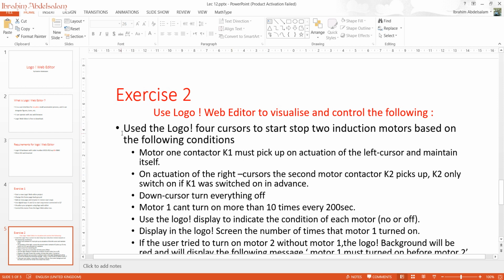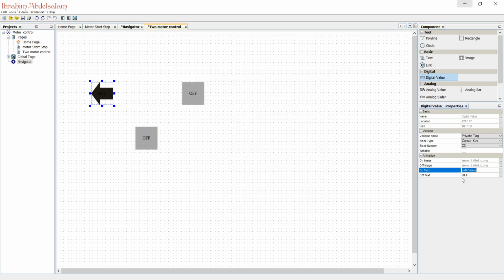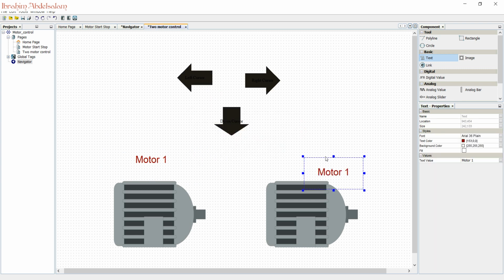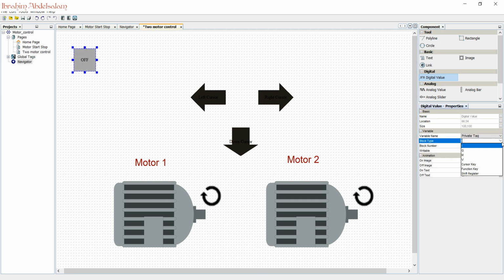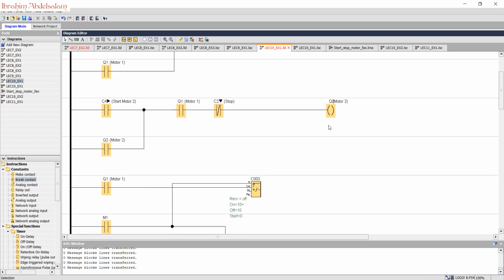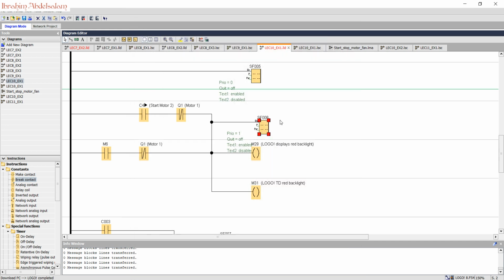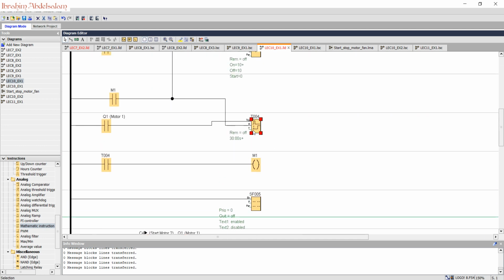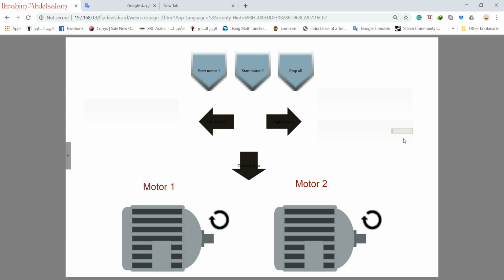12 Siemens LOGO! Web Editor (part 2)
07 Siemens LOGO! Display/TED